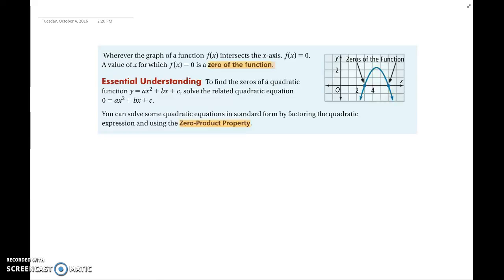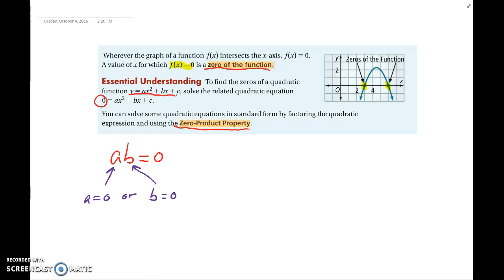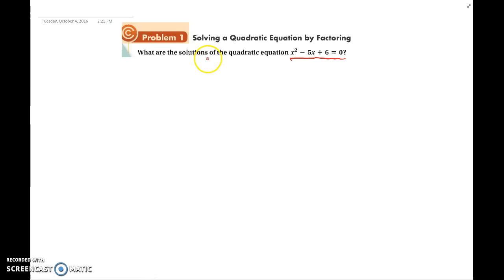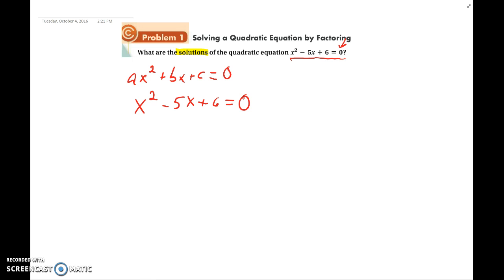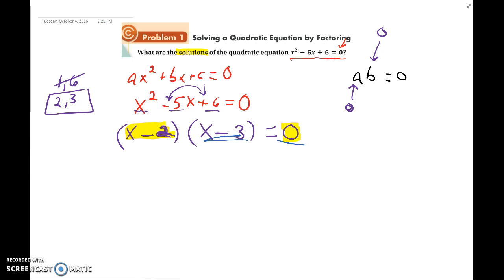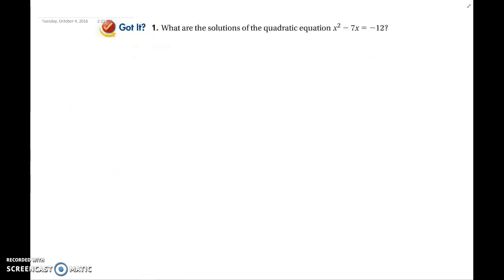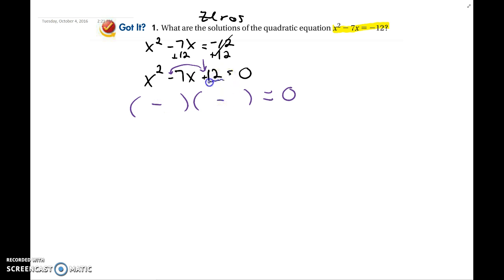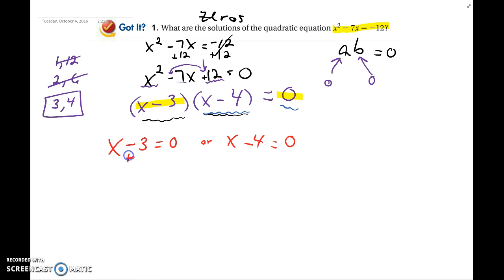A4.5.1 - Solving Quadratic Equations by Factoring